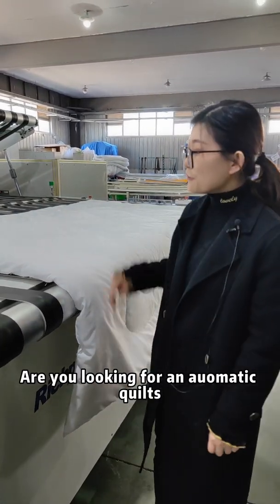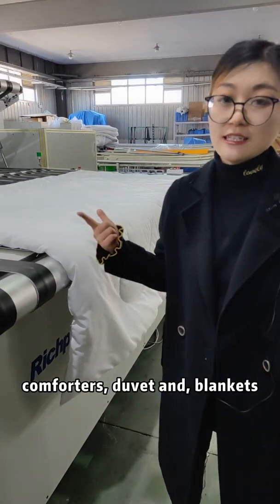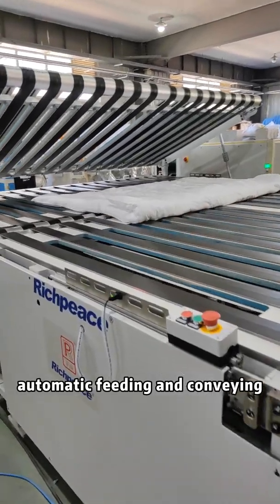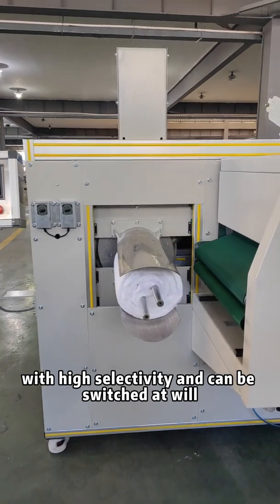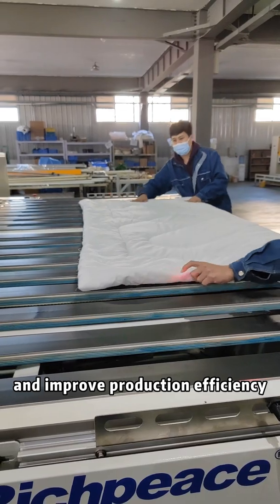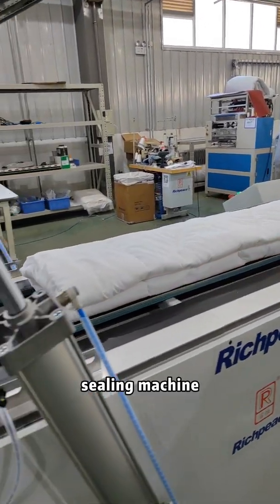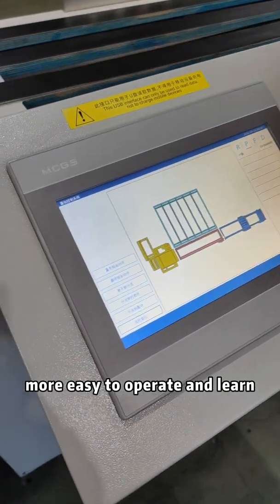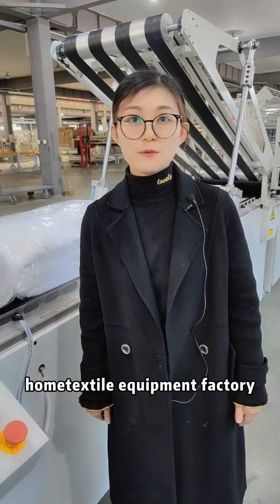Hometextile production automation solutionAutomatic folding quilt machine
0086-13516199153